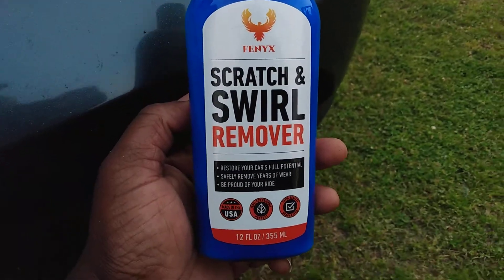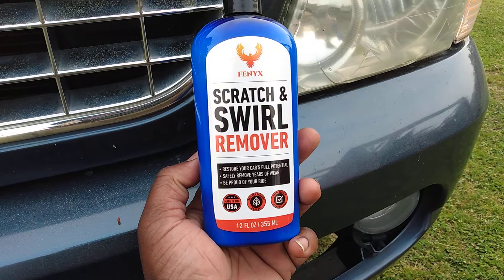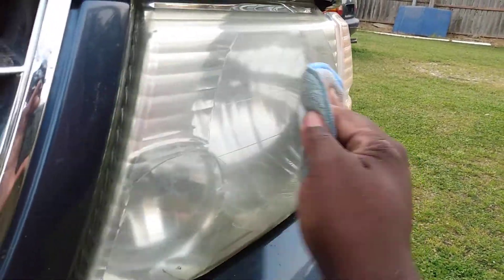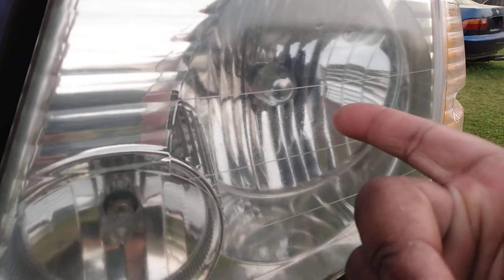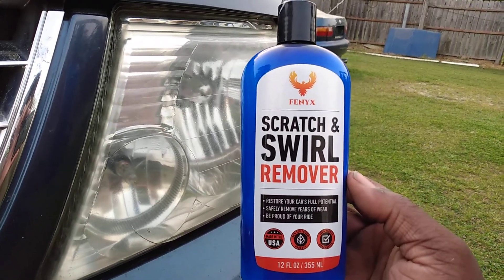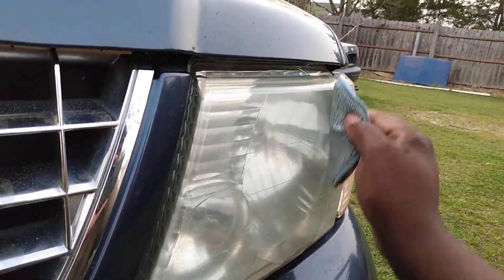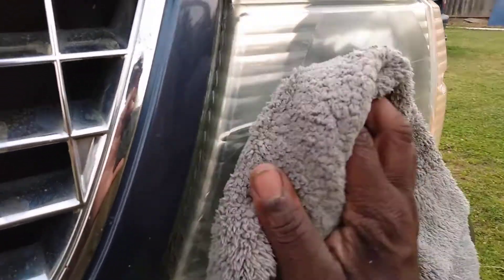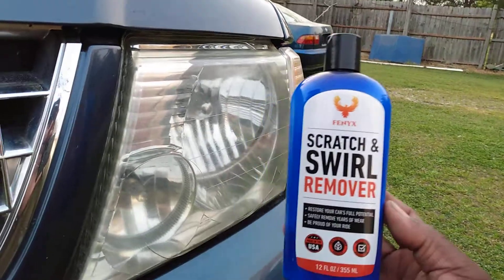fenyx scratch & swirl remover test on headlights